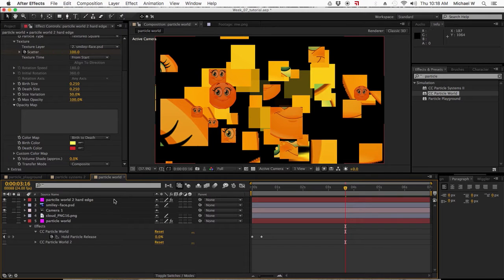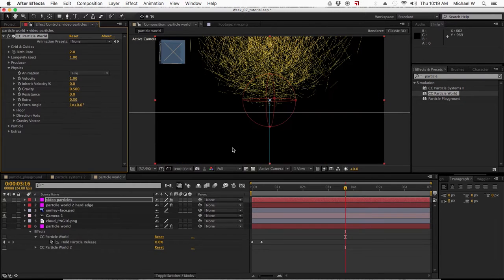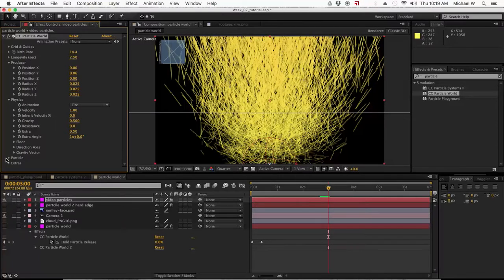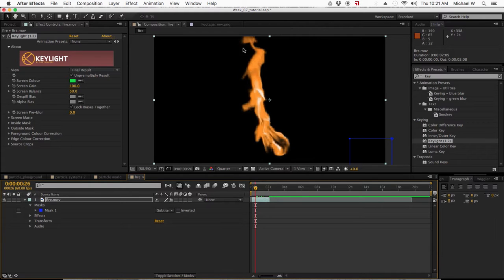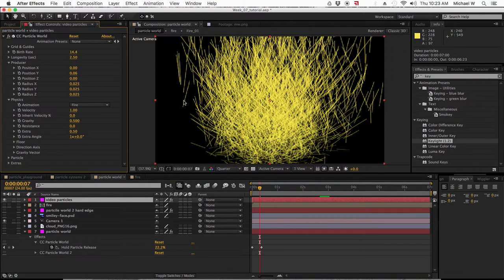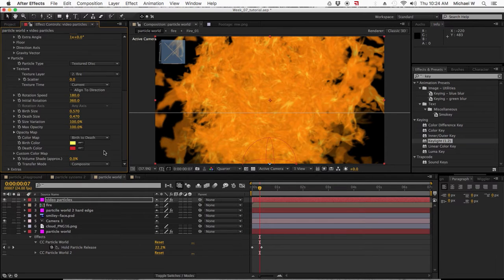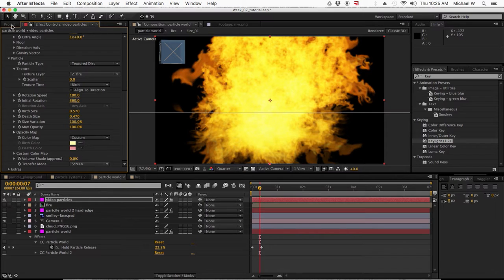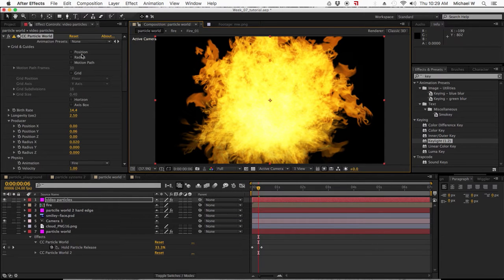DCCC Art228 Week07 V06 Particle World Custom Particles Video